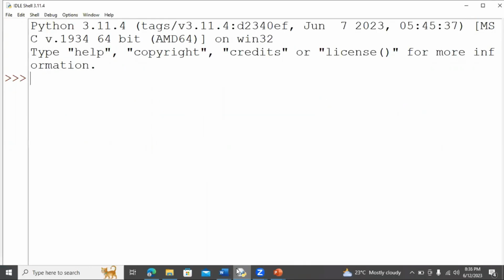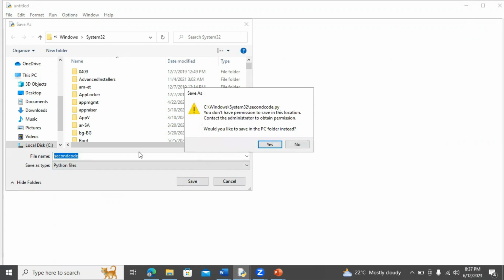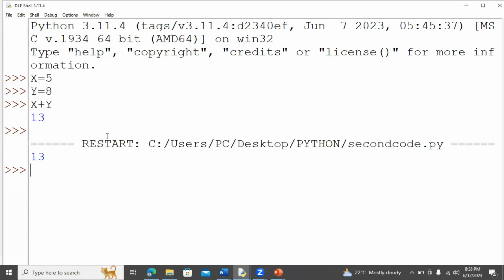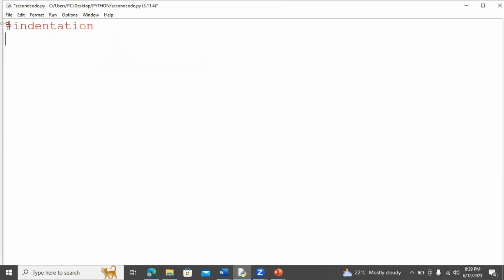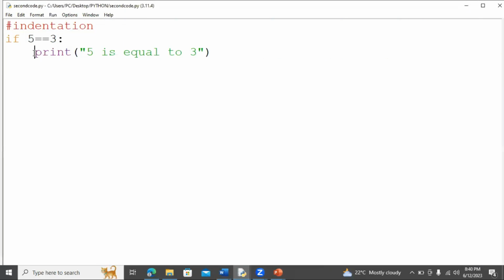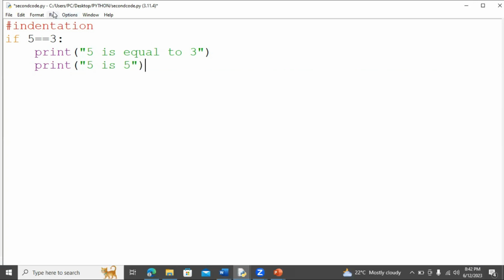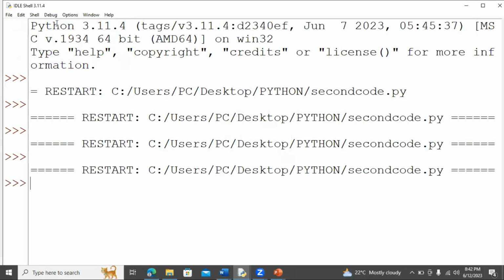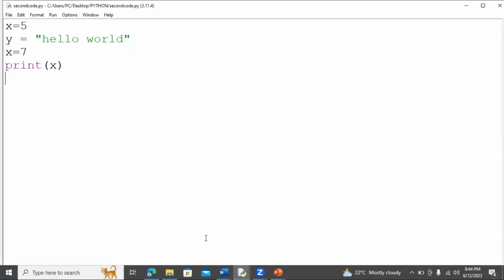Day2:- Python syntax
Python syntax is slightly different from that in most of the other programming languages.
Indentation is key in python unlike other programming languages where is is used to create a beautiful code.

Thank you buddy!!